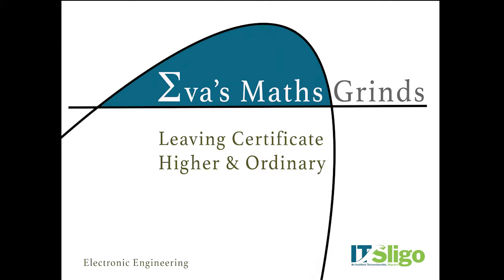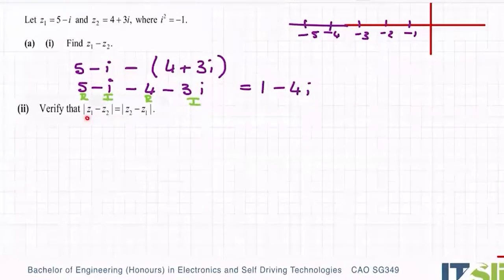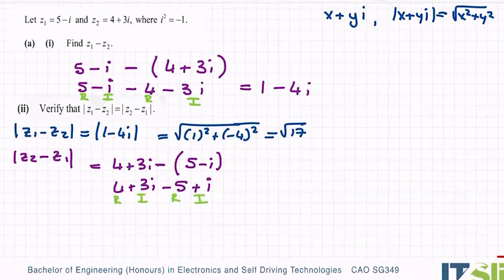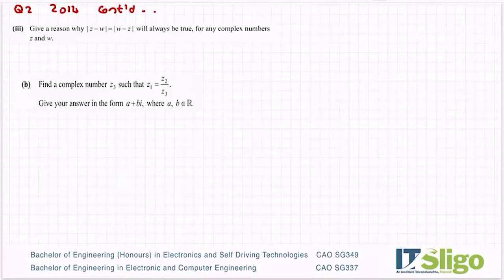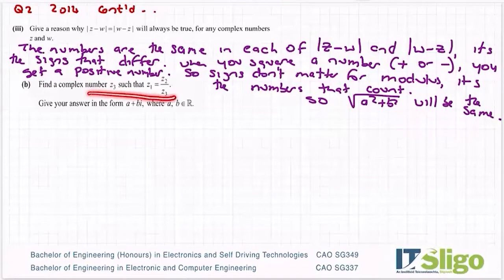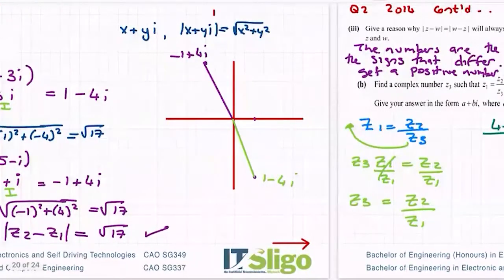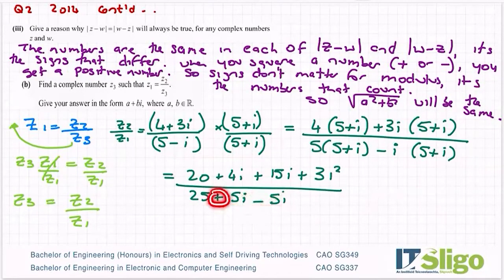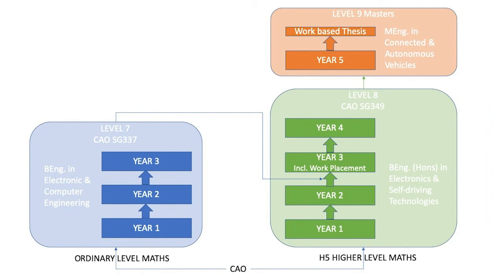Complex Numbers Q2 2014 Paper 1 Leaving Cert Ordinary Level Maths